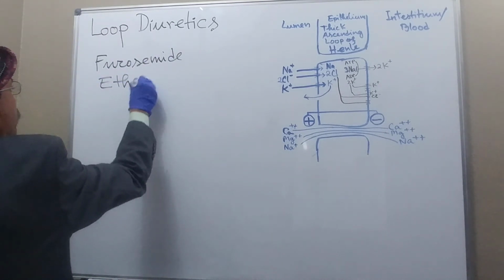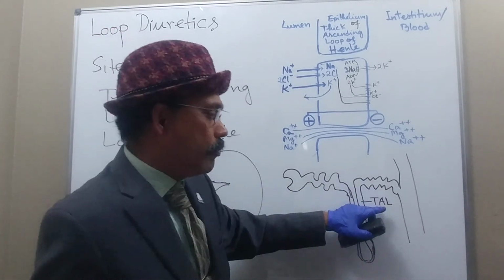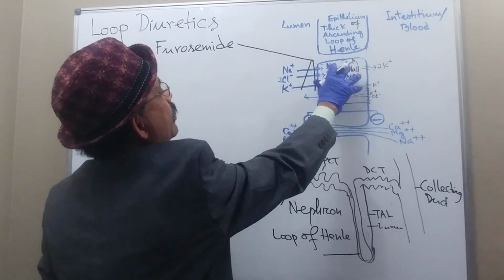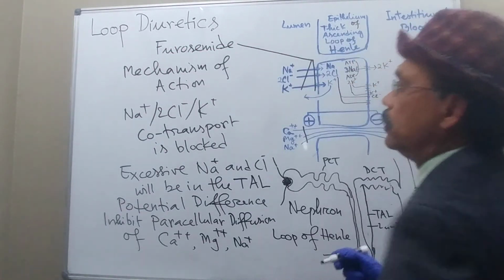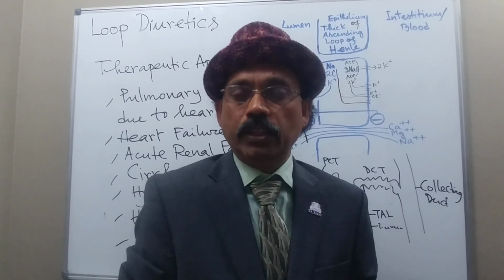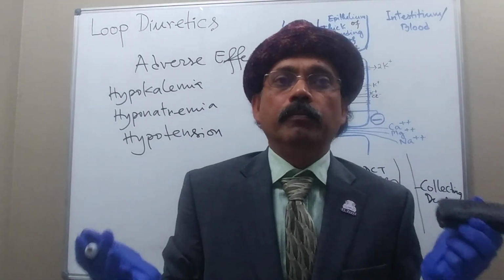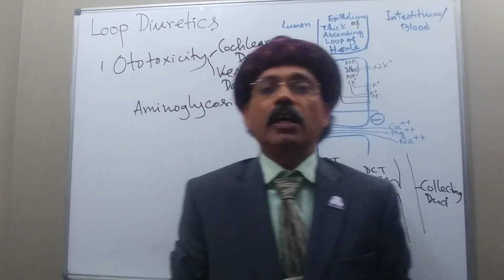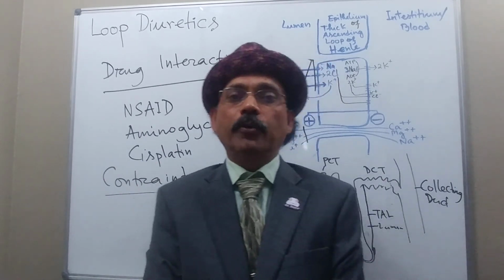LOOP DIURETICS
What are the loop diuretics?
Site of Action
Mode of Action
Therapeutic Indications
Adverse Effects
Drug Interactions
Contraindications